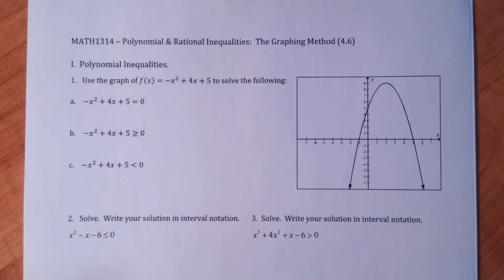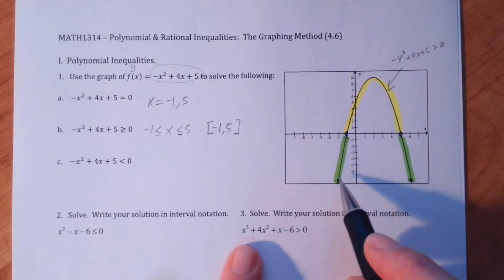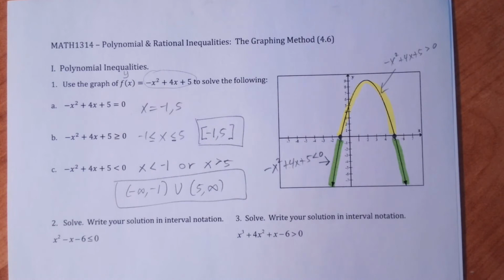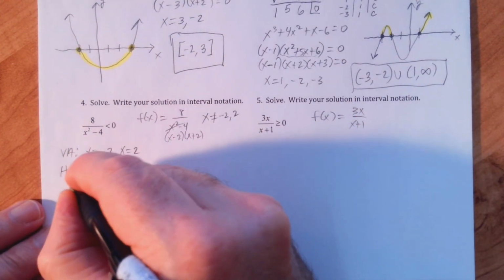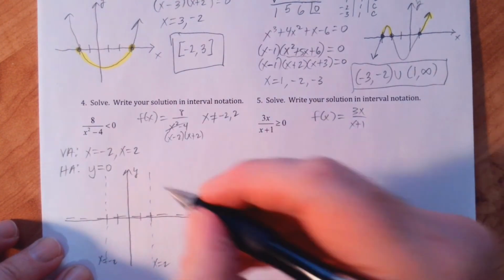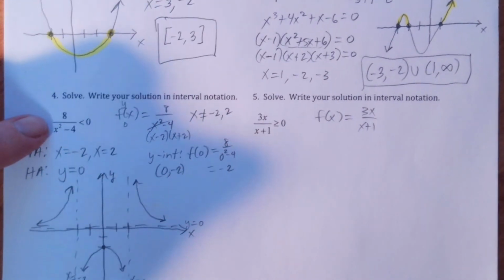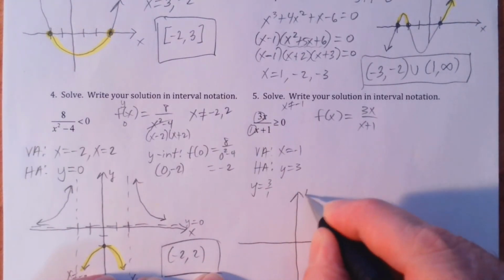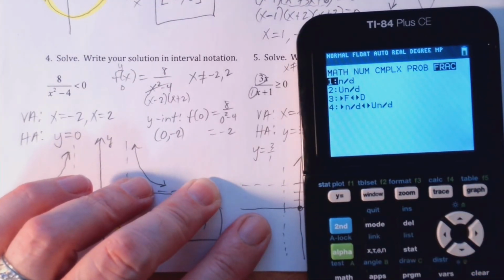Solving Polynomial and Rational Inequalities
In this video, I use the graphing method.